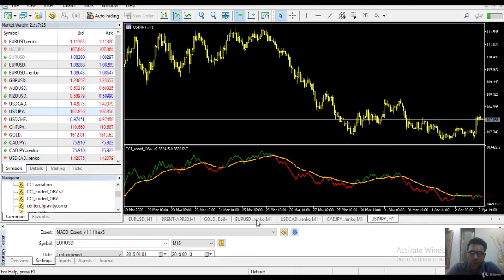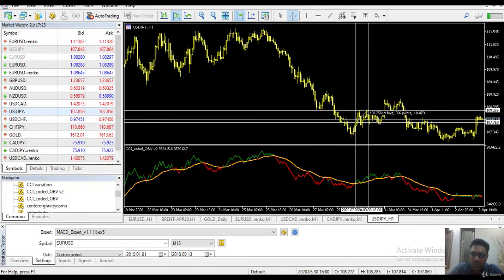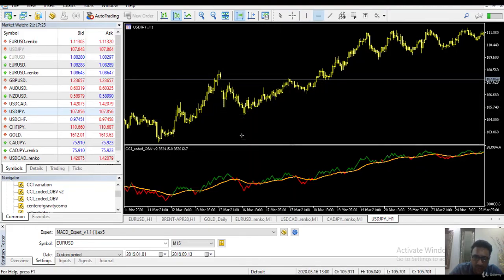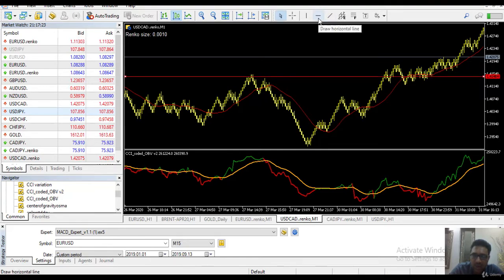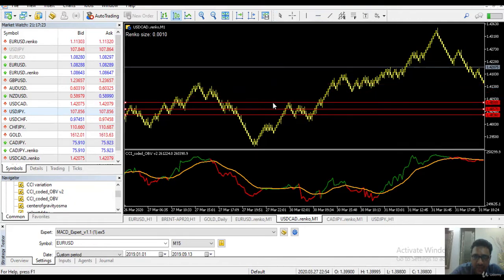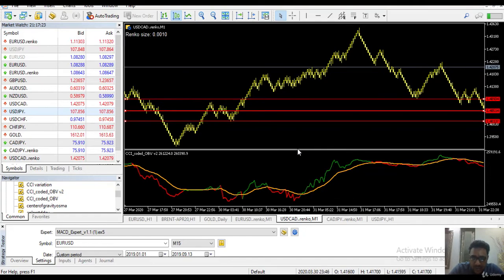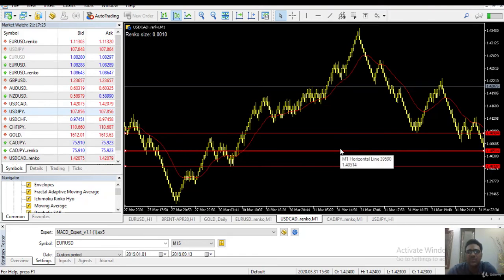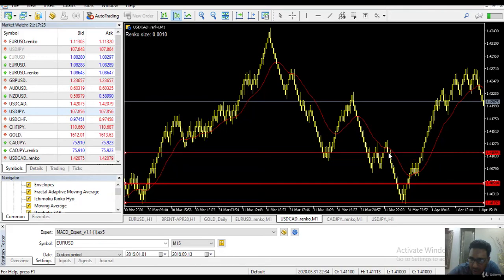7 Renko with CCI Renko charts Course - Renko Charts Course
Discover the power of cloud trading and add these techniques into your ichimoku cloud strategy or in your swing trading ...